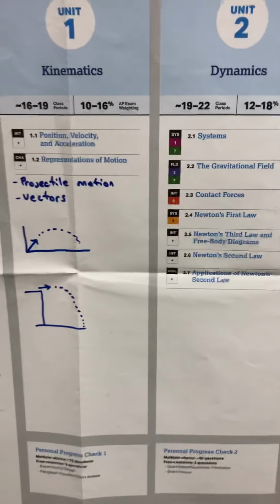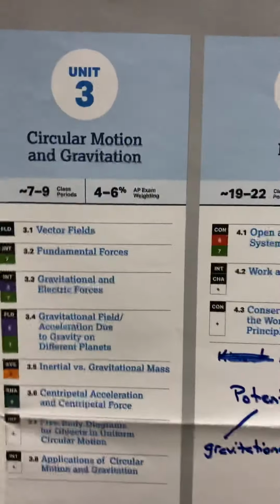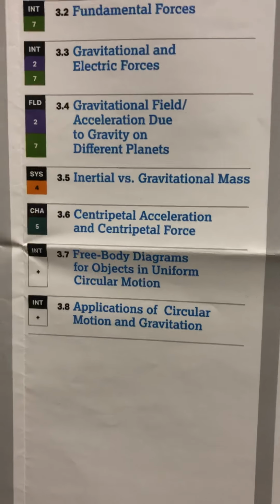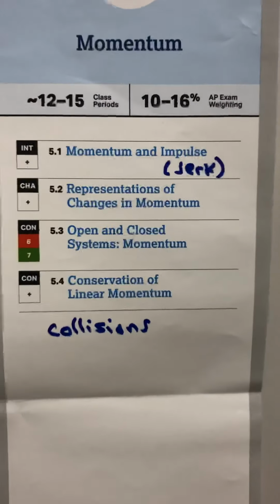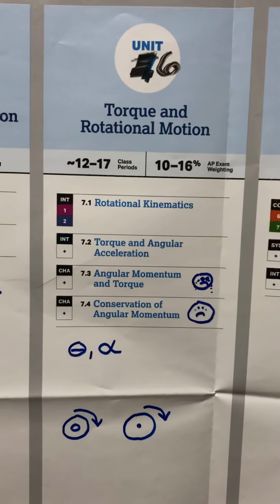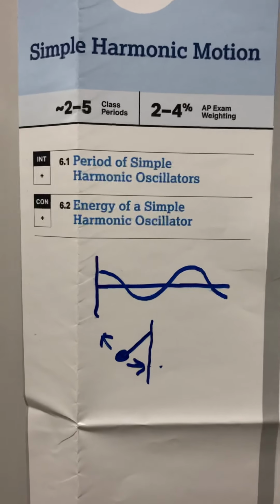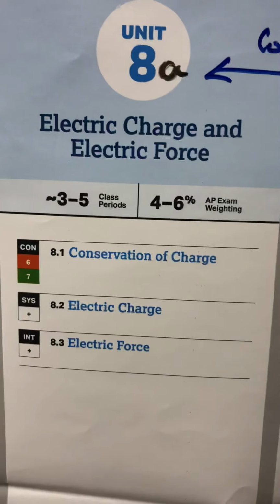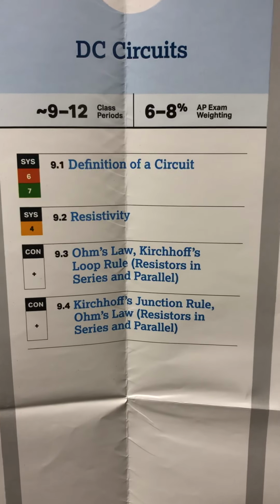Video 6, What’s AP Physics 1?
Topics covered in AP Physics 1